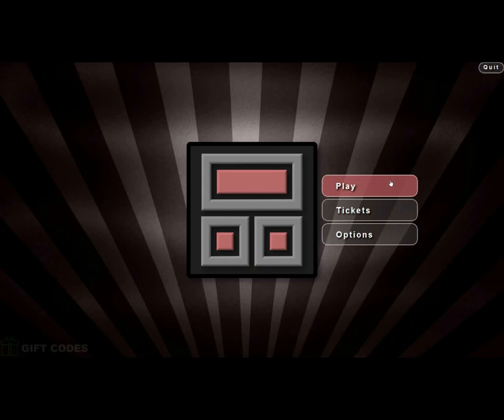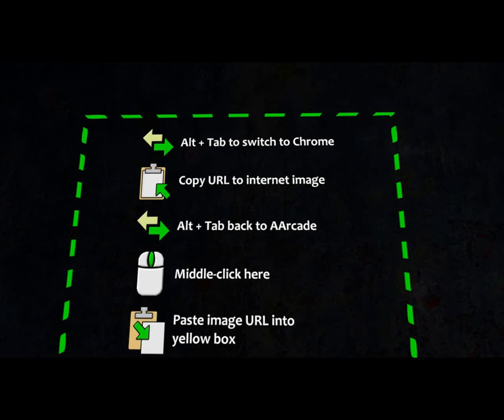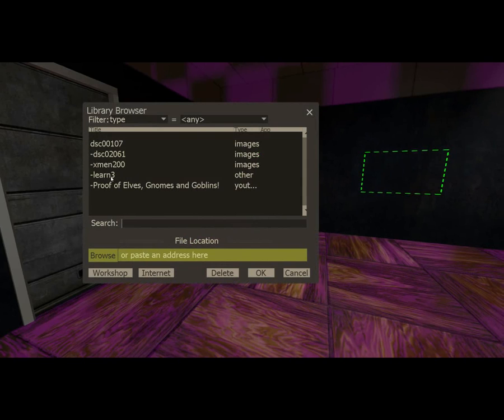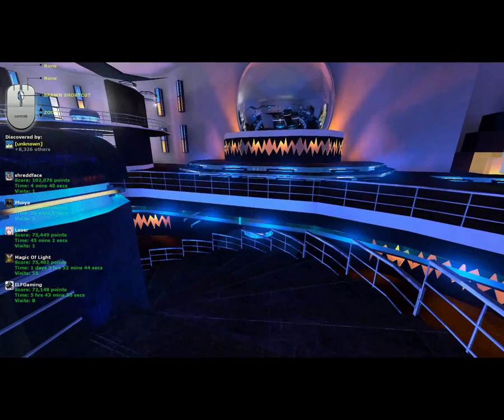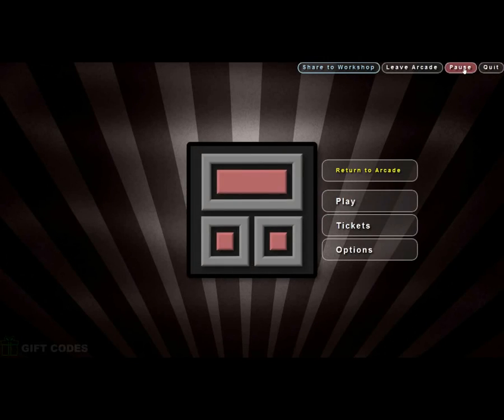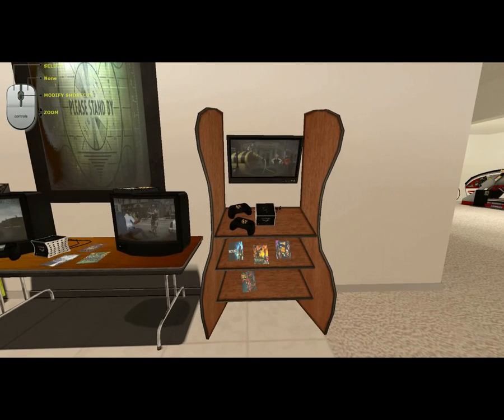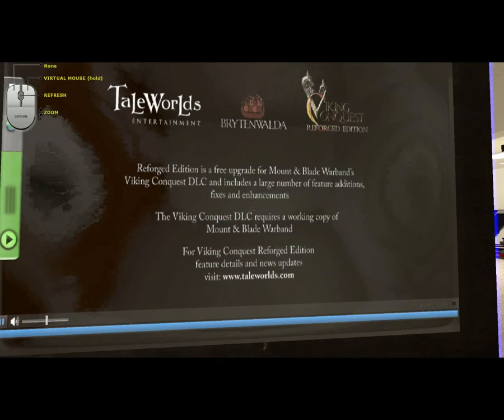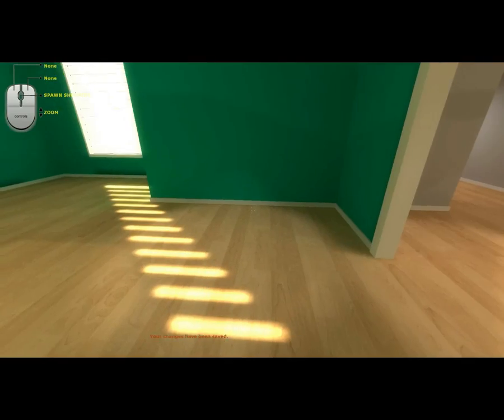What is Anarchy Arcade? Part 1Tutorial Level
In part 1 of this 3 part special feature we check out Anarchy Arcade and the tutorial.        Anarchy Arcade is essentially a way to give your computer a fun 3D interface... More or less...